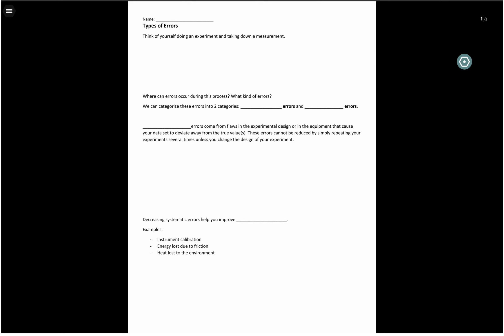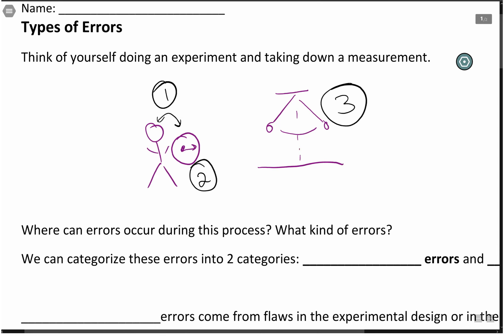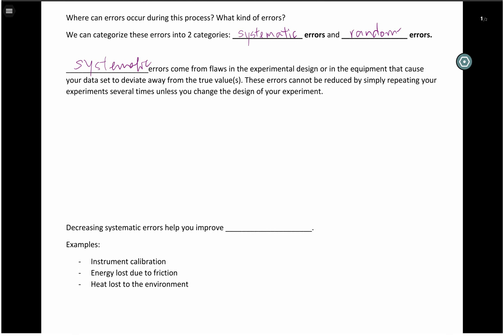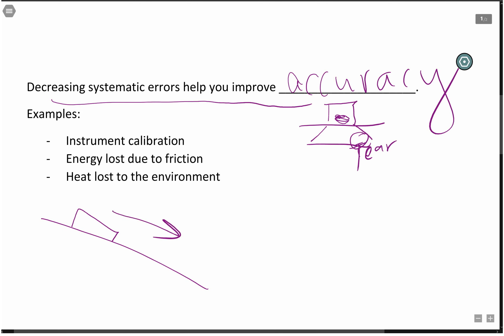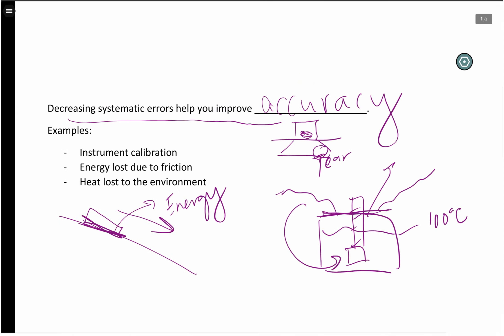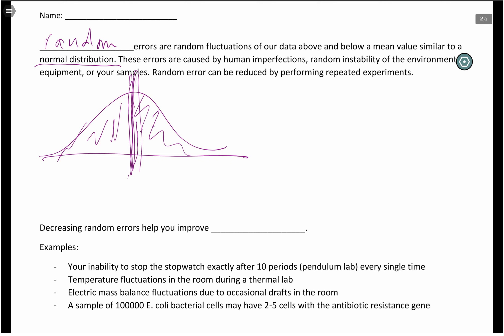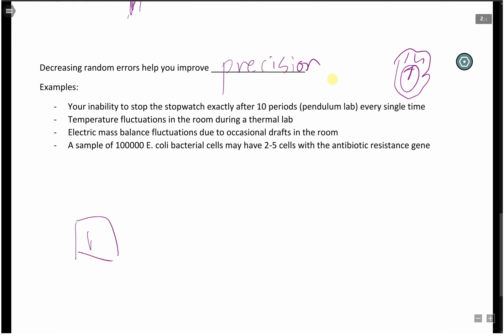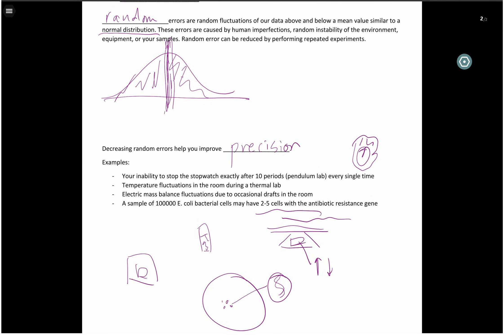Types of Errors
Please check edulli.weebly.com for the blank notes.